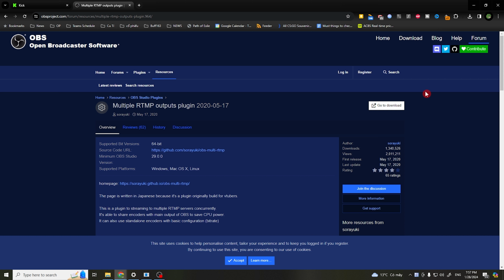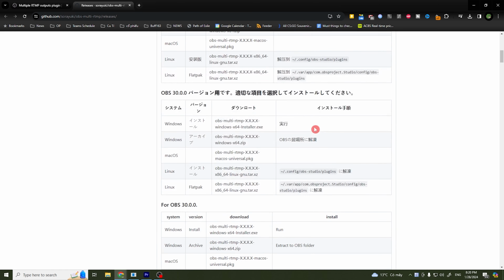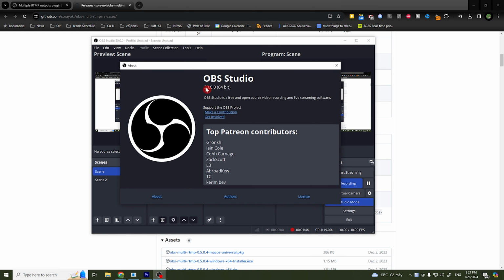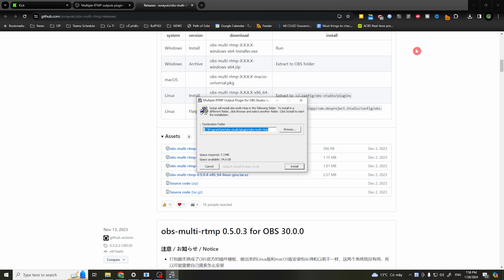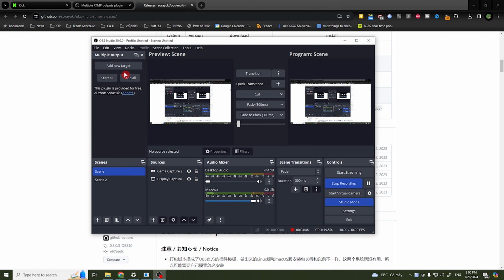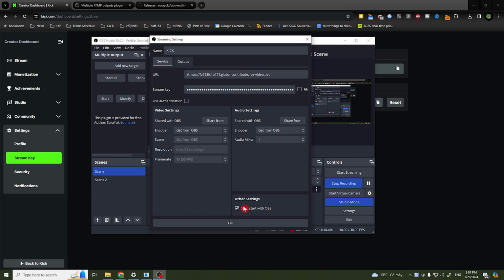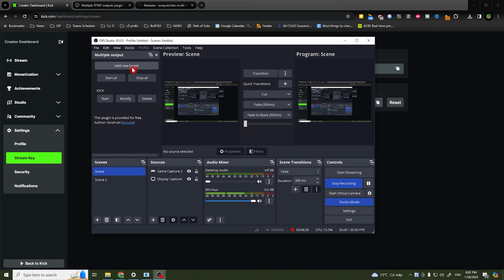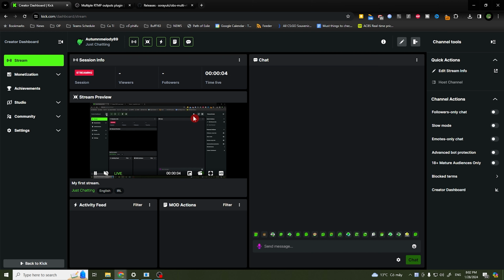Multi Stream OBS - 2024 - FOR FREE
"🔥 Hey everyone! In today's video, I'm going to guide you through the simple steps to stream on multiple platforms like Kick, YouTube, and Twitch simultaneously - and the best part? It's completely free, with no watermarks or subscription fees!

👉 First up, we're using OBS (Open Broadcaster Software). Don't have it? No worries! Check out the download link below to get started. I'll show you how to ensure your OBS is up-to-date for a seamless streaming experience.

🚀 Next, I'll introduce the game-changing plugin - OBS Multi RTMP. This plugin is your key to multi-platform streaming. Follow along as I guide you through the download and installation process.

📹 Once you've got OBS and the plugin ready, I'll walk you through setting up streams on various platforms. Whether it's Kick, YouTube, or Twitch, I've got you covered. I'll show you how to add new streaming targets and input your server and stream keys for each platform.

💡 Plus, I'll address common issues like audio looping and browser download blocks, ensuring a smooth setup process.

So, are you ready to elevate your streaming game? Hit play, and let's dive in!